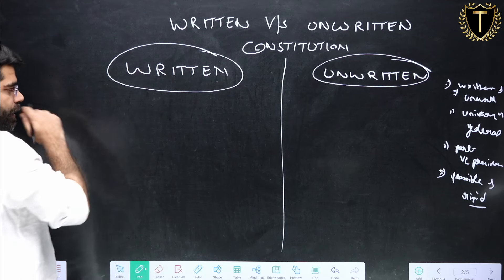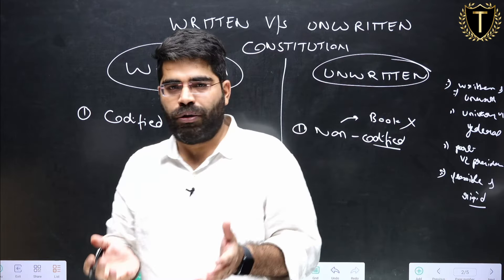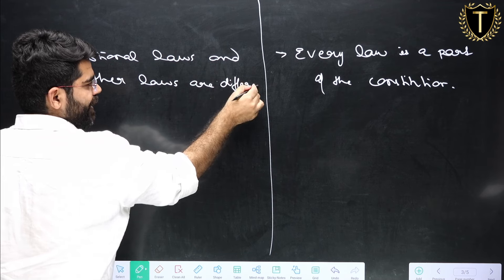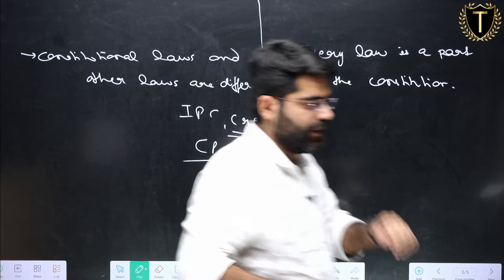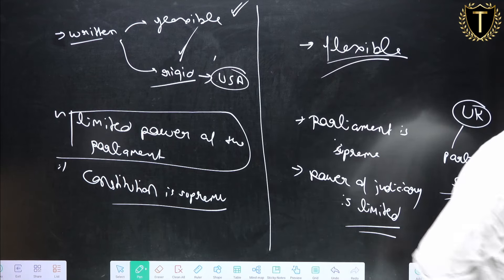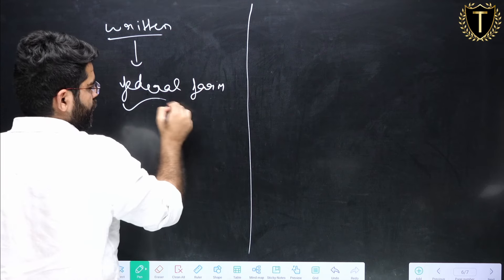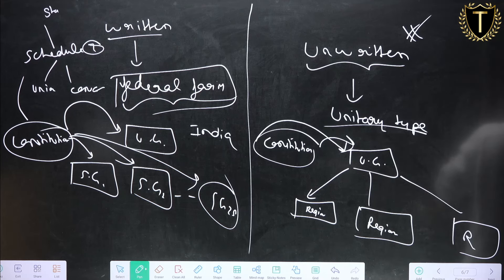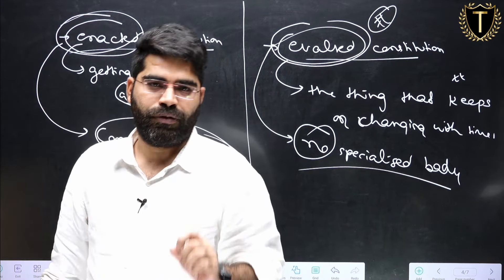Written vs Unwritten Constitution | Prelims Booster 2024 | By Rohit Narang Sir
A written constitution is a formal document that outlines the fundamental rules and principles of a government, serving as a detailed guide specifying how the government is structured, how power is divided among its branches, and the rights and duties of its citizens.
It is typically considered the highest law of the land, with all other laws and government actions required to adhere to its provisions

Written constitutions are often harder to change compared to unwritten constitutions, requiring specific procedures for amendments, and provide clarity, accessibility, formalized government structure, rigidity, and legal supremacy.
On the other hand, an unwritten constitution is more like a mix of traditions, laws, and customs that build up over time. It is not codified in a single legal document but is defined by customs, usage, precedents, formal and legal enactments, and instruments such as certificates, bonds, deeds, contracts, acts, writ, process, will, etc. as manifested in statutes and decisions taken by judiciary.

Please Note That For The Time Being, We Only Offer Courses In English Medium, However, We Communicate In Bilingual (Hindi+English) in Class.

🎓 BA + UPSC
🎓 MA + UPSC
🎓 Diploma + UPSC